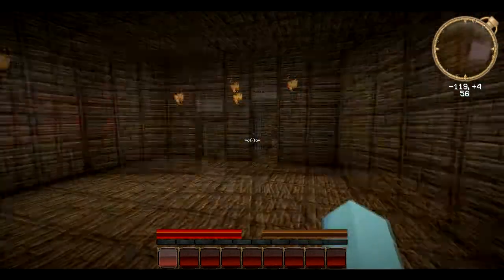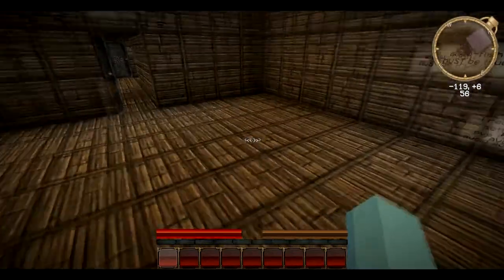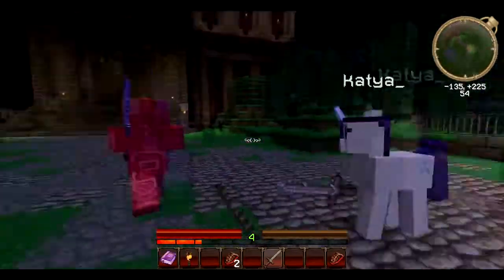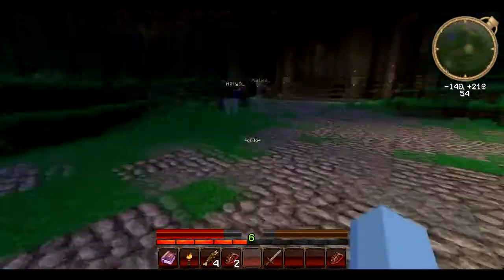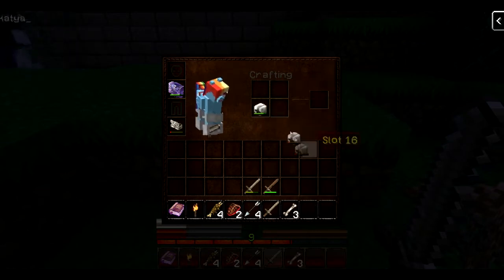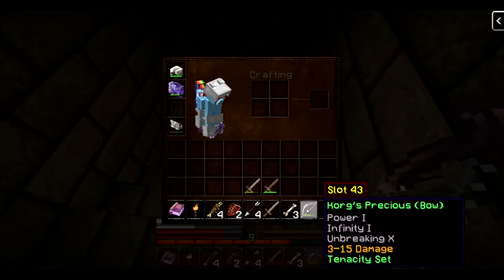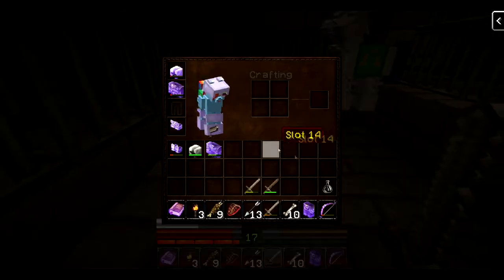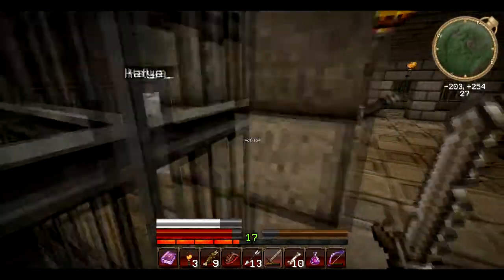Tom & Kat play! Heropony's Mansion Episode 1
Also reuploading this series since my account got stolen from me on 07/04/2013 and youtube is too dumb to catch the thieves and PUNISH THEM!

Have a nice time XD